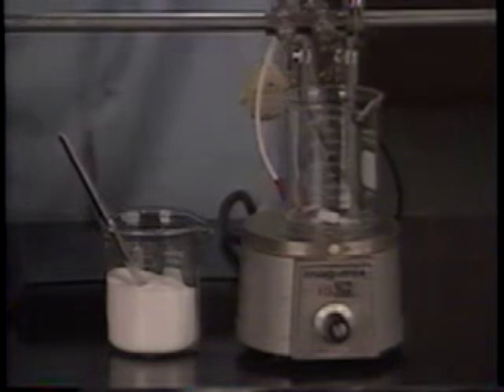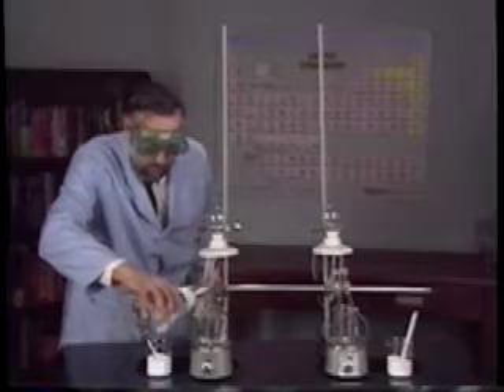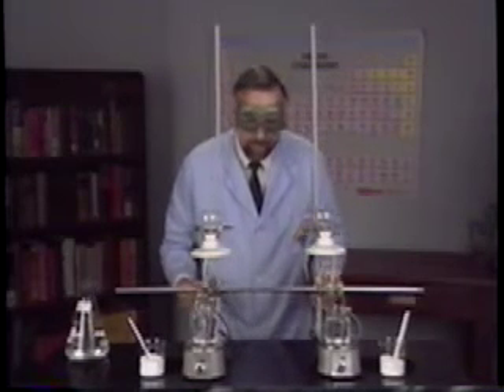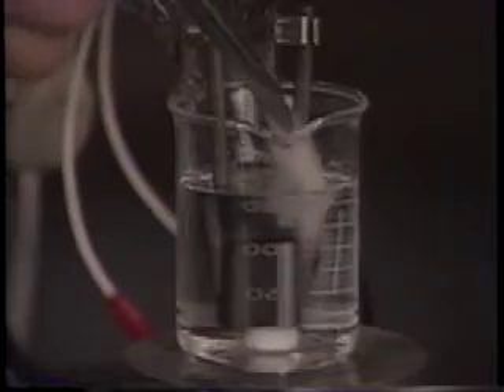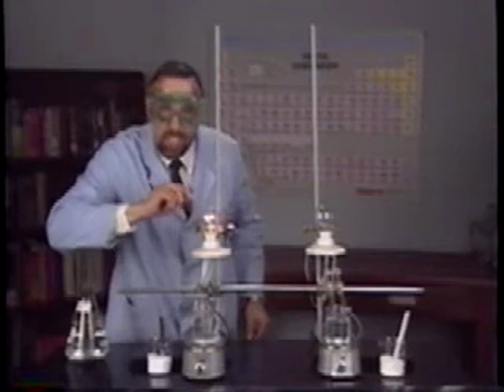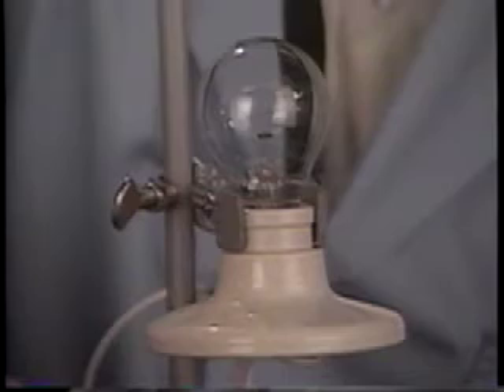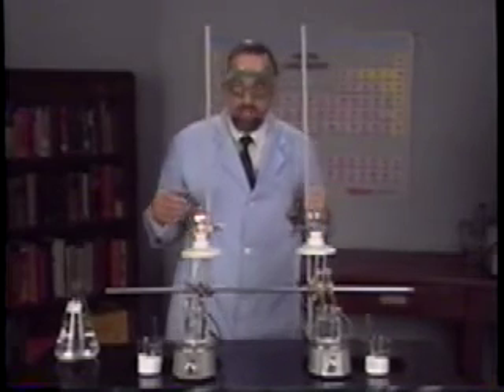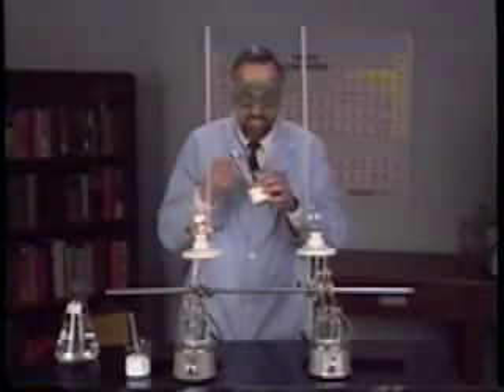Conductivity, electrolyte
sugar vs salt in conductivity dissolved in water